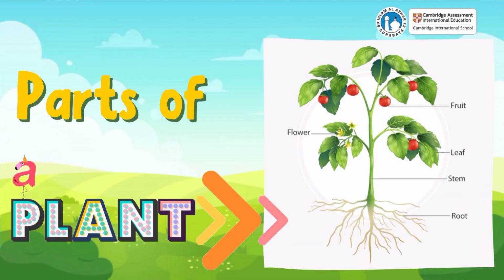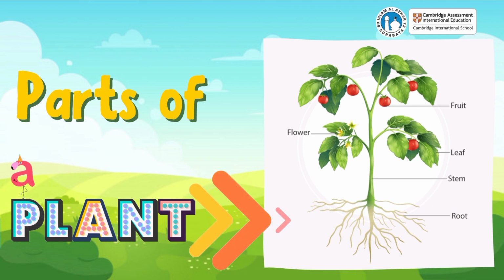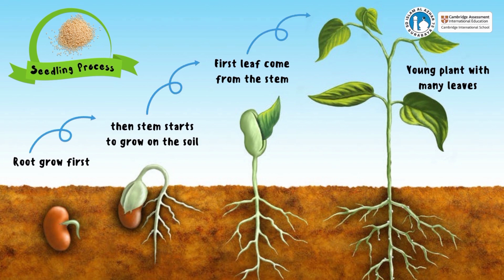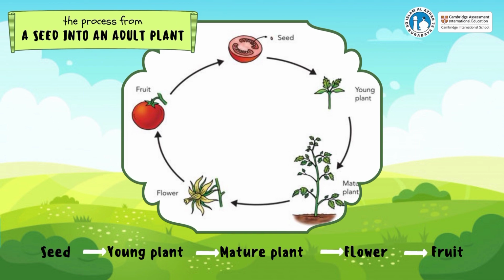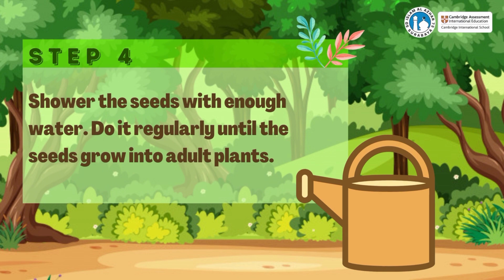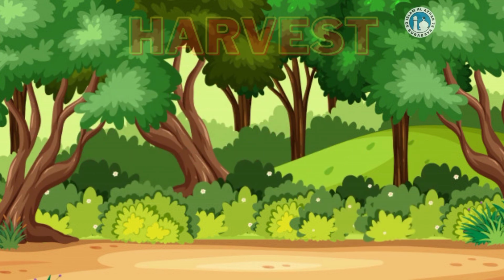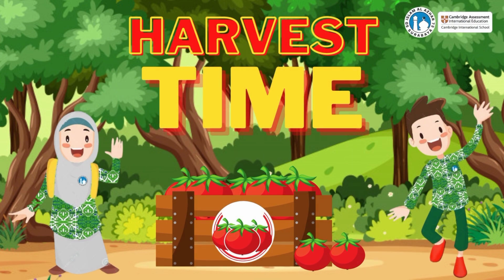Growing Plants - Science for Primary 1 by Mrs. Erika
Learn about planting is always fun. We can play with soil, seeds, and water. We also can watch a seed grows into a beautiful plant. Masyaa Allah, it was amazing, right?